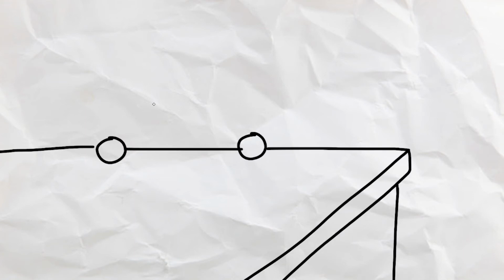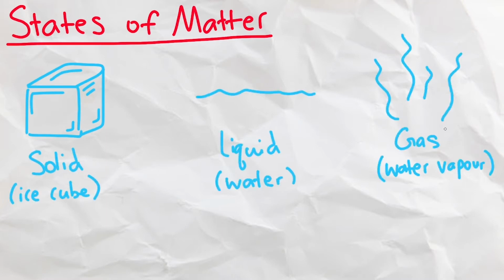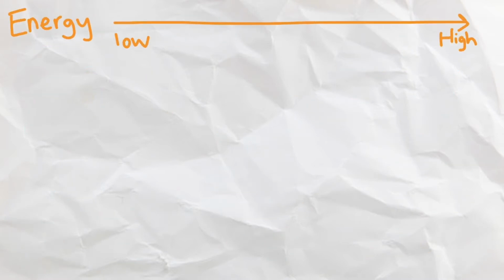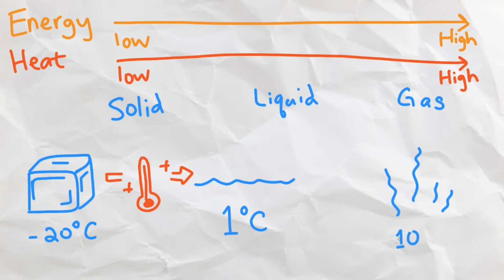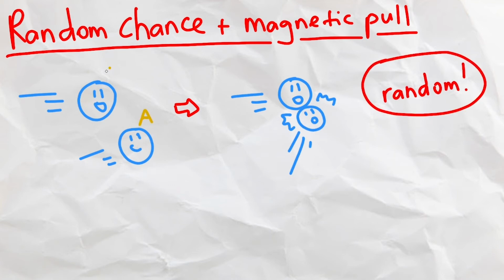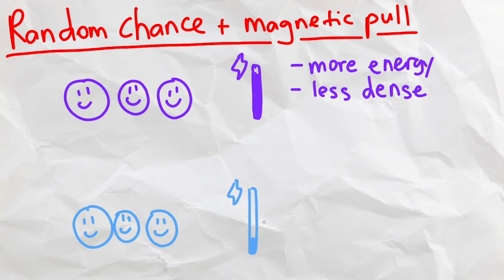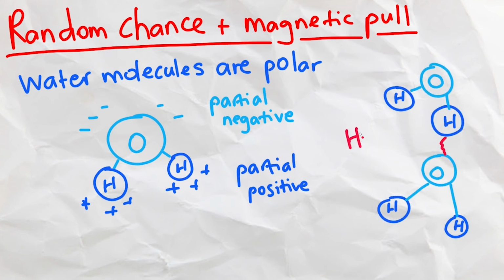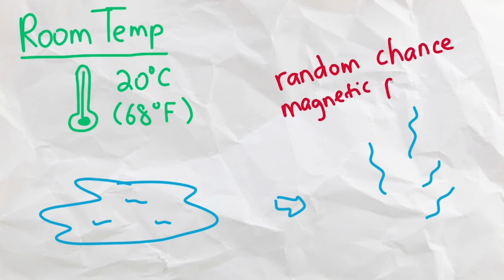How Does Water Evaporate on its Own?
A short video answering a question I've always had... how does water evaporate without boiling? I hope that you guys all learned something new from this video :)

Timestamps:
00:00 Intro
00:18 The three states of matter
00:50 Energy in states of matter
01:23 Random chance
02:11 Magnetic pull (hydrogen bonds)
02:44 Conclusion